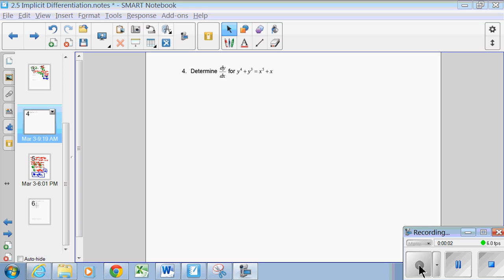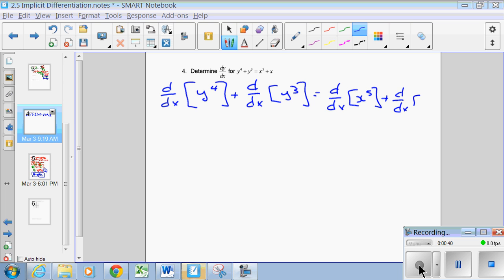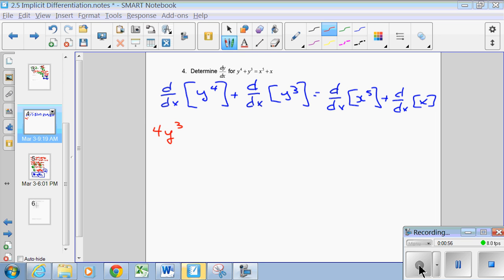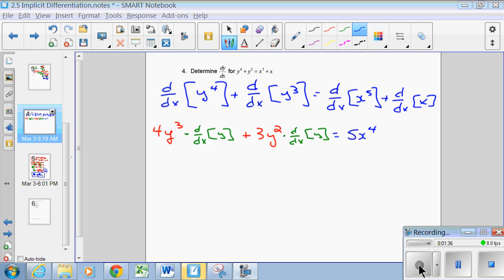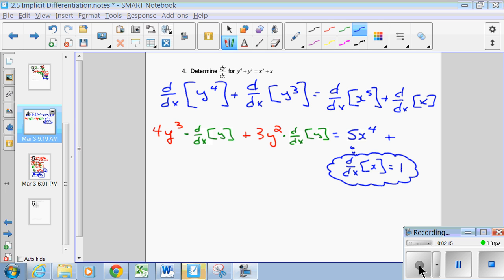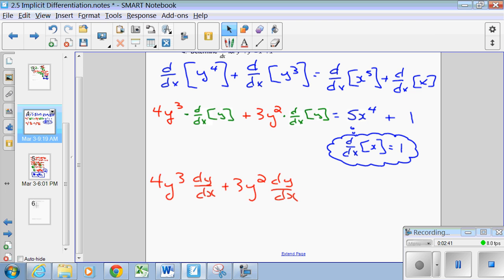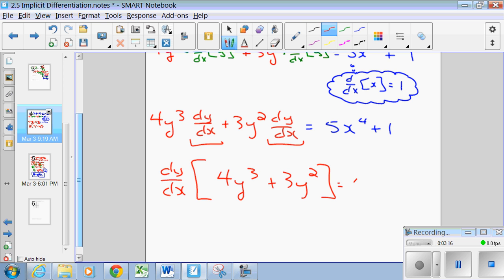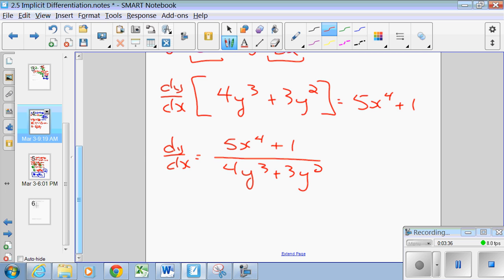Implicit Example 4